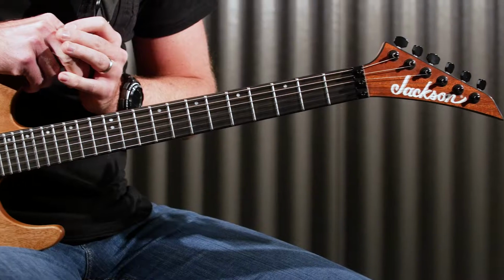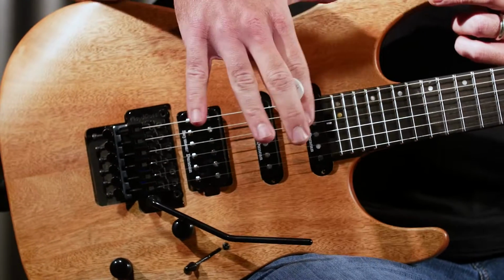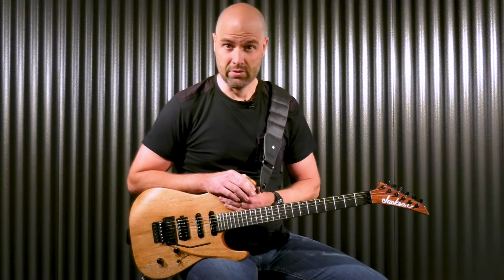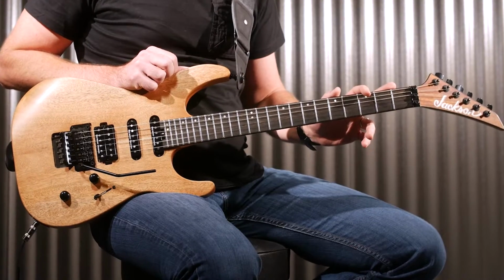Jackson Pro Series Dinky DK3 Okoume | Jackson Presents | Jackson Guitars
Jackson's product manager Peter Wichers demos the gorgeous Pro Series Dinky DK3 Okoume model. After giving a quick rundown of the various features of the this metal beast, Wichers flips through the five-way blade switch to show off each pickup position and the instrument’s versatile tones.

Top-of-the-line features include an okoume body, one-piece bolt-on maple neck, 12”-16” compound radius ebony fingerboard with 24 jumbo frets, a unique HSS pickup configuration utilizing Seymour Duncan JB humbucking and Strat SSL-6 single-coil pickups, and a recessed Floyd Rose double-locking tremolo bridge system.

About Jackson Presents:
Your new favorite Jackson has arrived — take a look at all Jackson has to offer with the latest gear you need.  Check it out with these Jackson Presents videos.